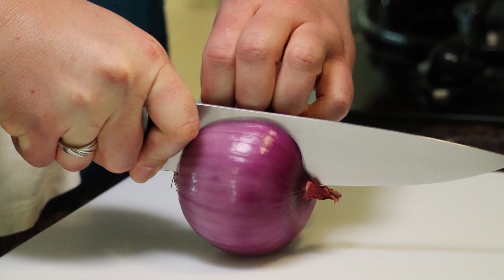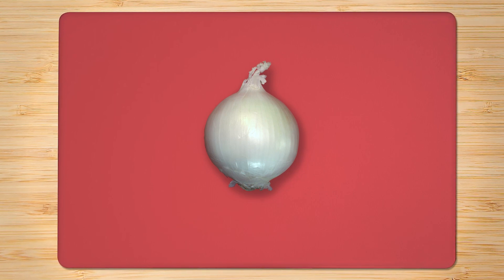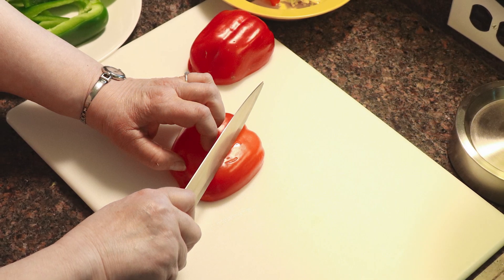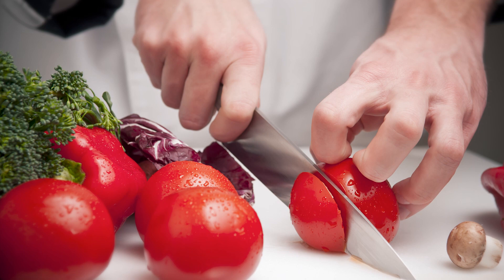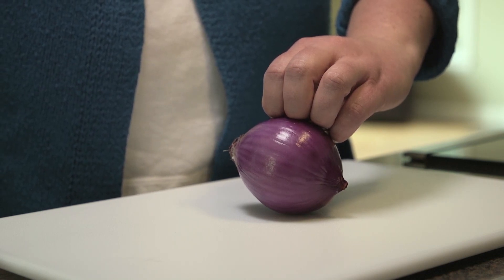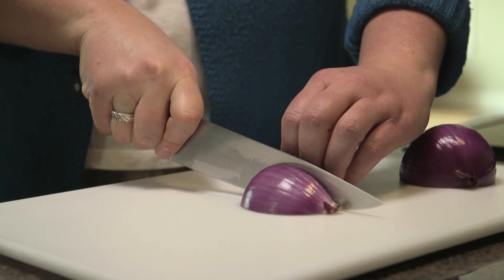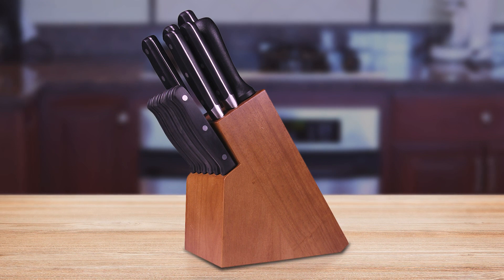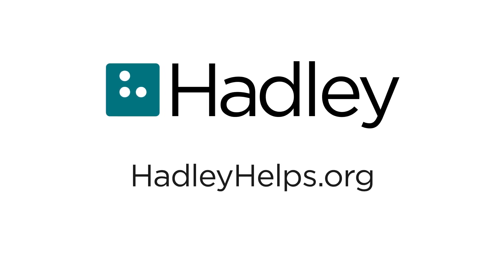Using Sharp Knives with Low Vision : Cooking with Confidence Part 2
Unlock the secrets to safely using sharp knives with low vision in our comprehensive guide! Learn essential tips and techniques to enhance your kitchen skills and boost your confidence. This video covers adaptive tools, safe cutting methods, and expert advice for visually impaired individuals. Whether you're a beginner or looking to refine your skills, our step-by-step instructions make cooking enjoyable and accessible. Don't let low vision limit your culinary creativity. Watch now and start mastering your kitchen today!